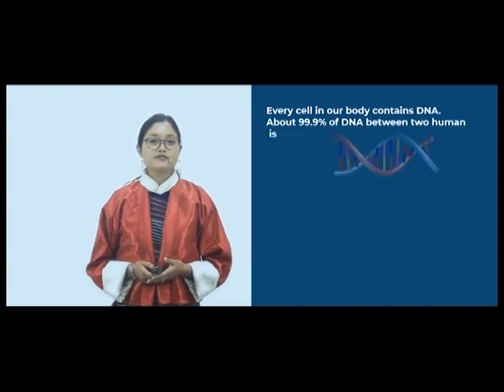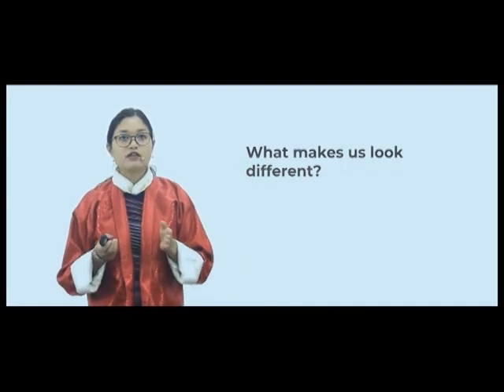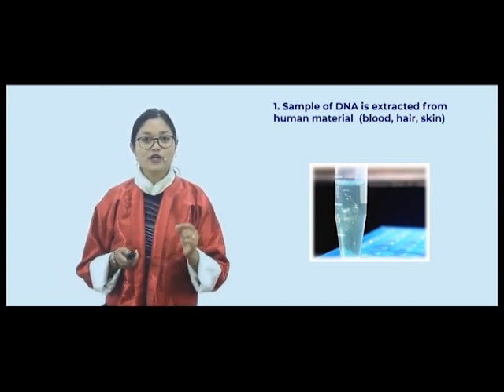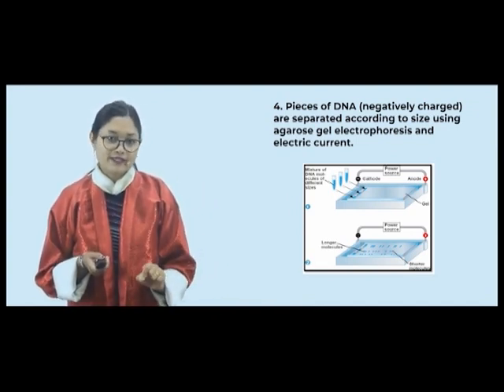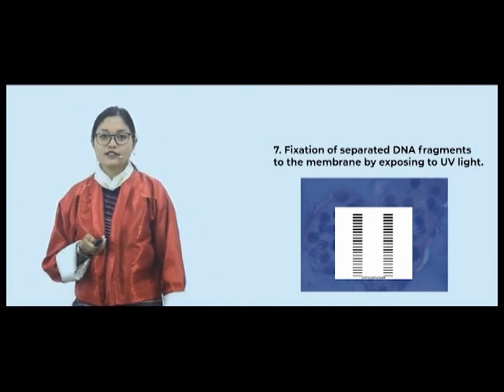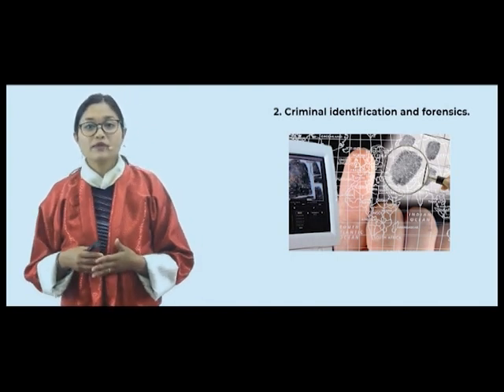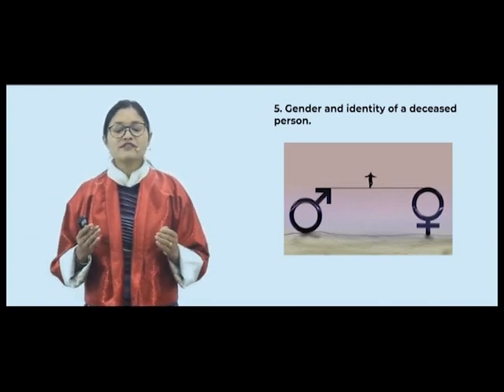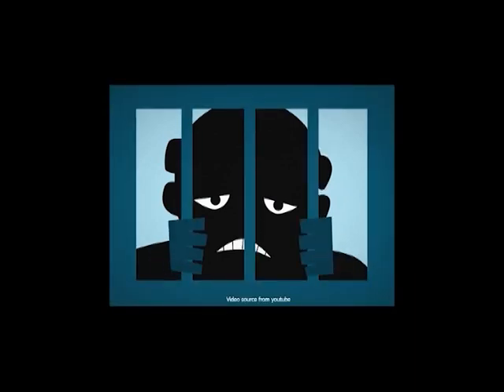Biology Key stage 5 : DNA Finger Prints